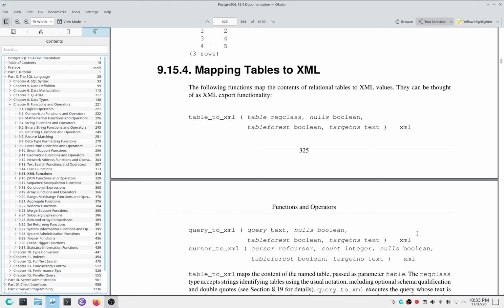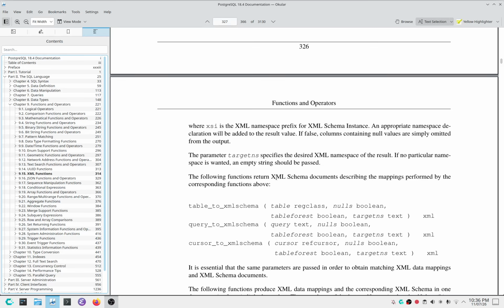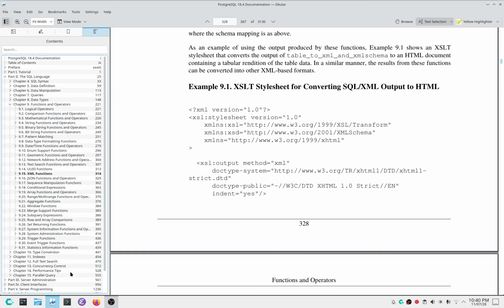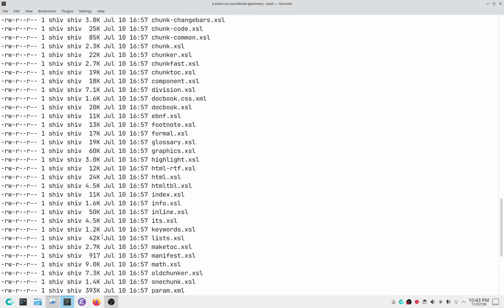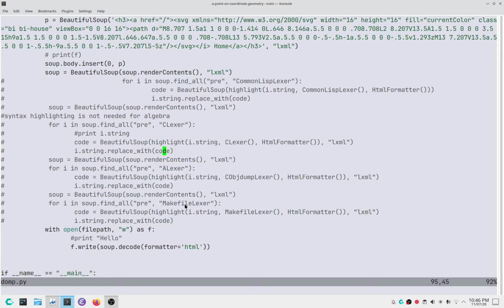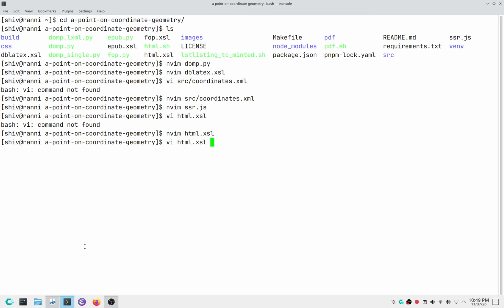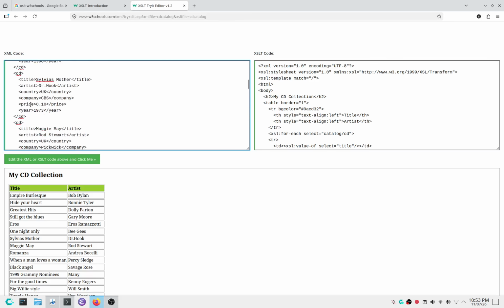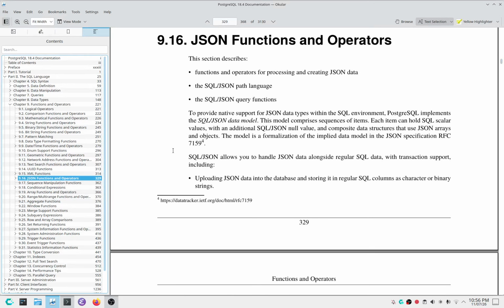XML Functions and Operators in PostgreSQL | Part 3